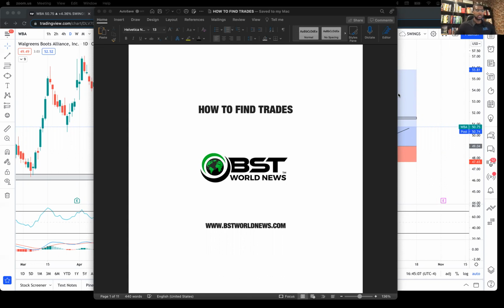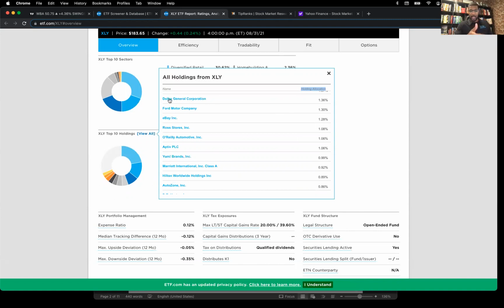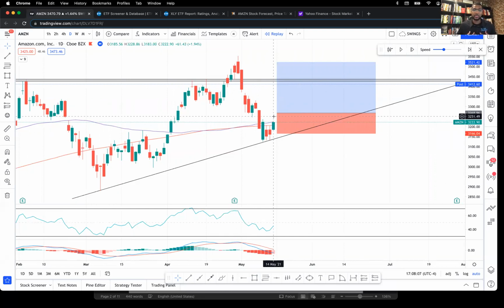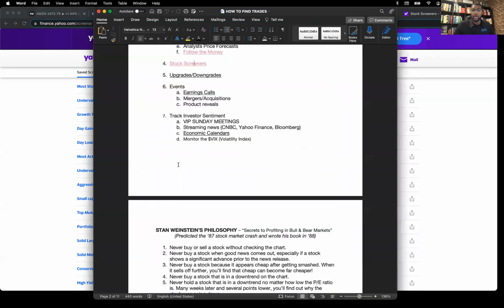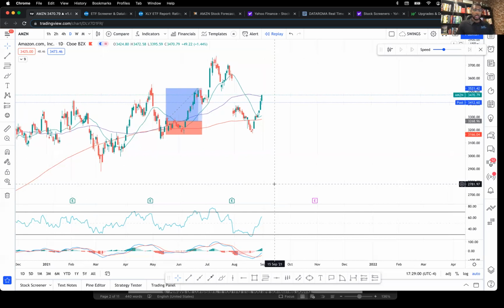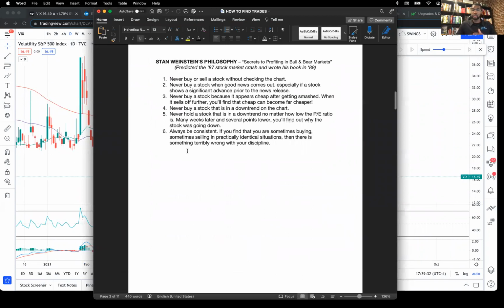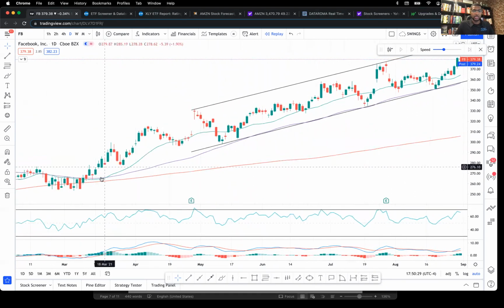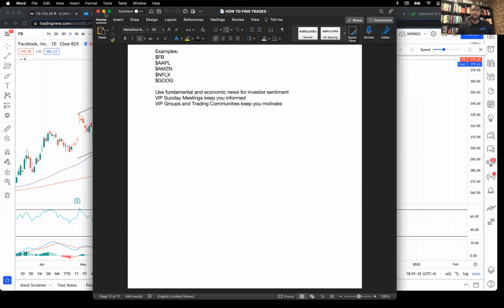How to Find Trade Opportunities | Swing Trading Blueprint Class #3